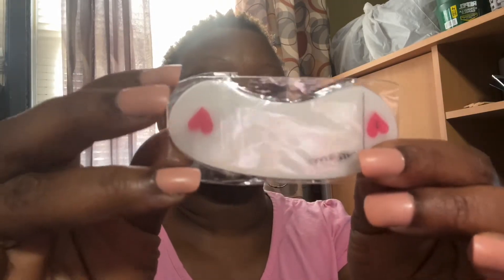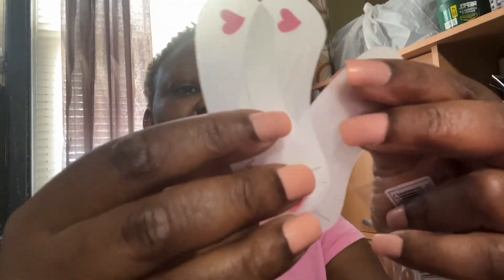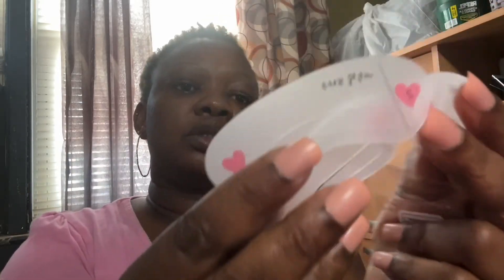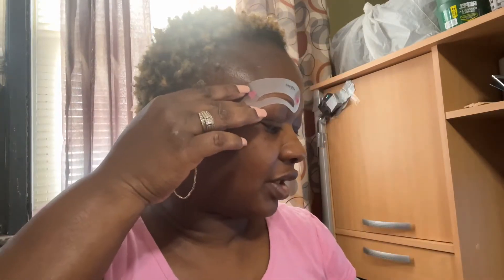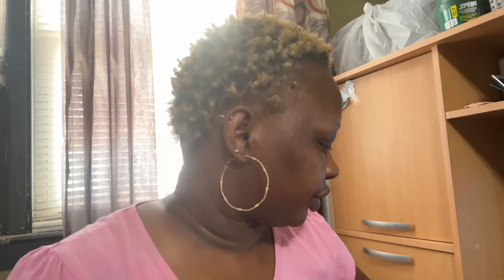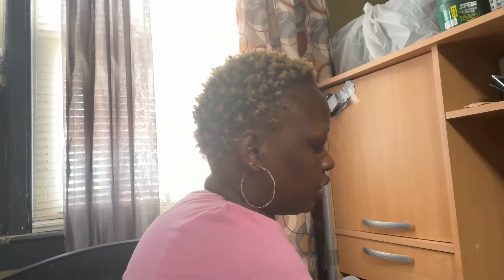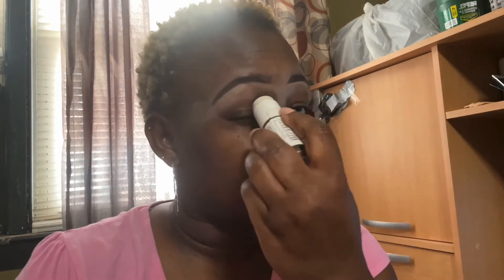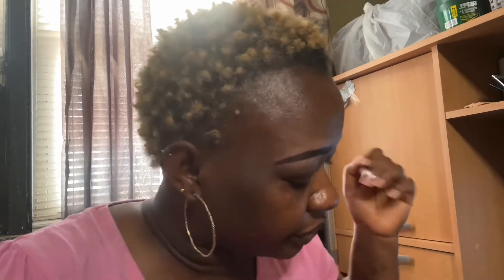SHEIN Stencils Brows Tutorial